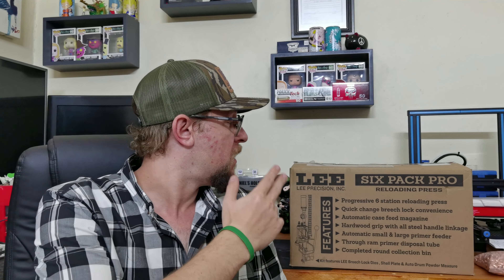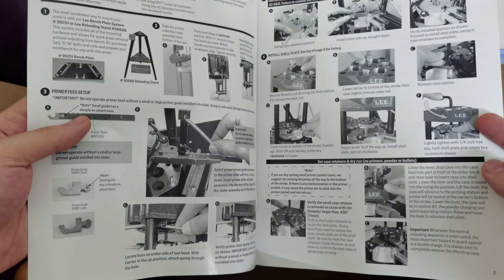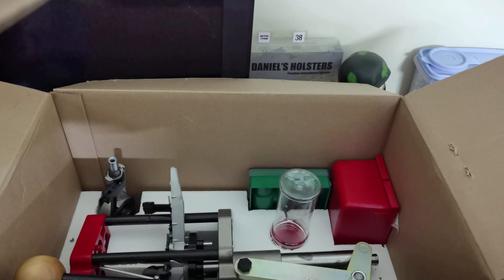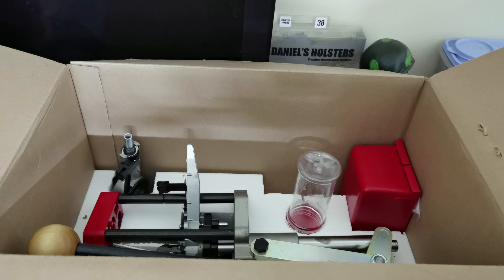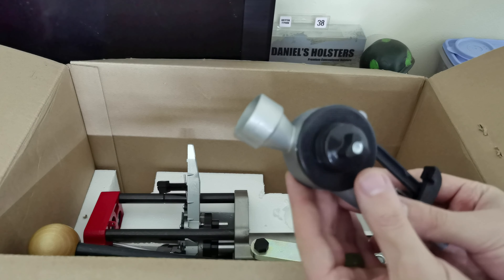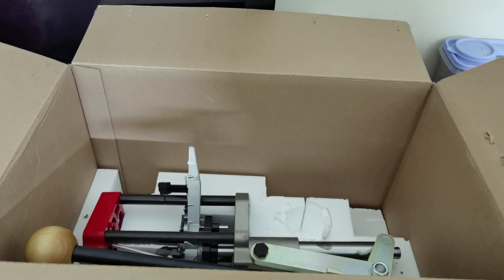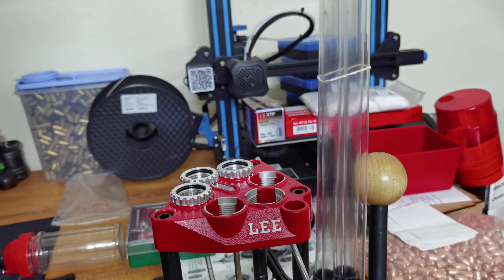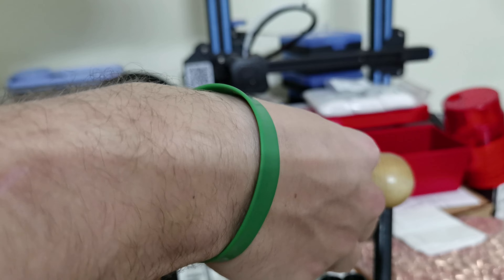Lee 6 Pack Pro Unboxing and Setup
Welcome Everyone to the unboxing and setup of the Lee 6 pack pro! This has it's quirks like any other machine but overall I really do think it's the best to get started on and use for many years to come!